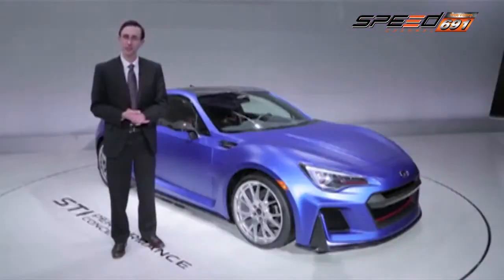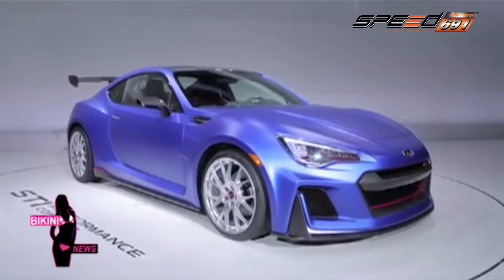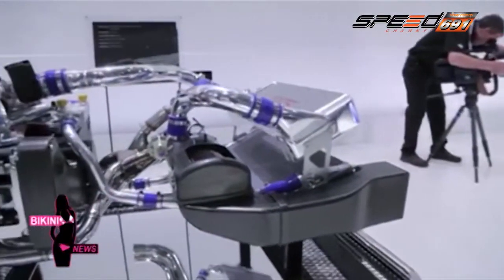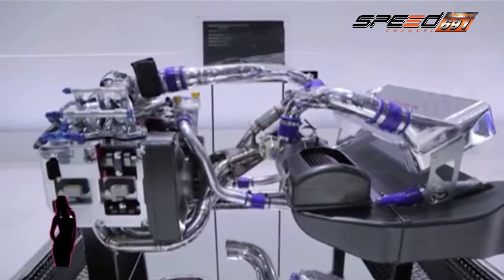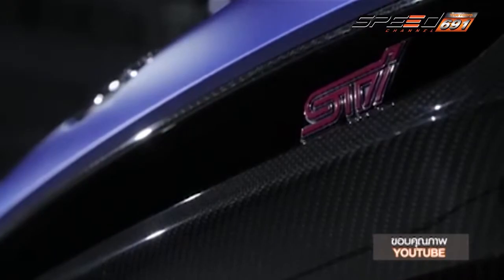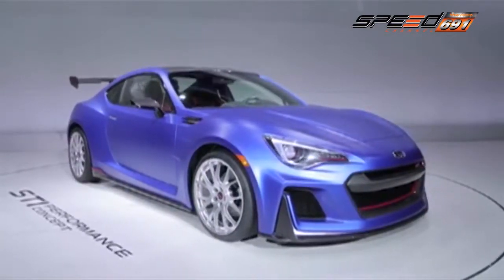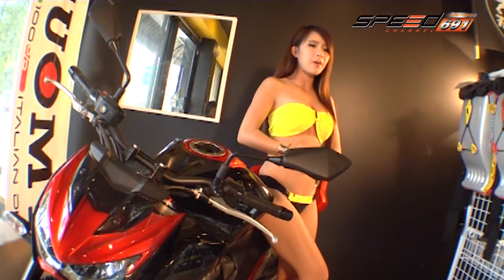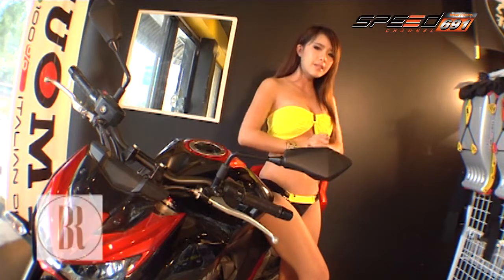Biniki News 10 ส.ค. 58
Bikini News เซ็กซี่.. แต่ไม่ไร้สาระ อัพเดทข่าวกับสาวๆ Bikini news ทาง True vision 691
กด "ติดตาม" ช่องของเราได้ที่